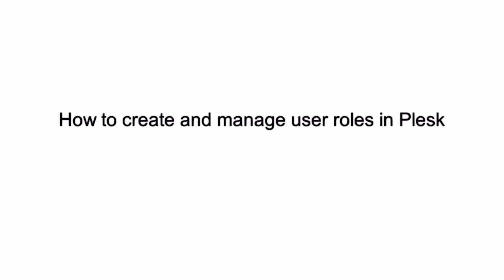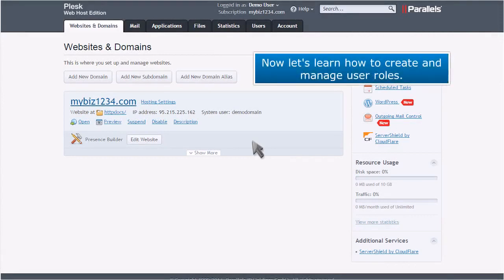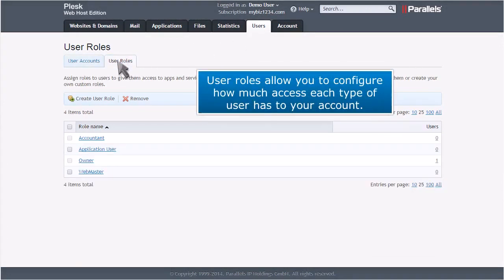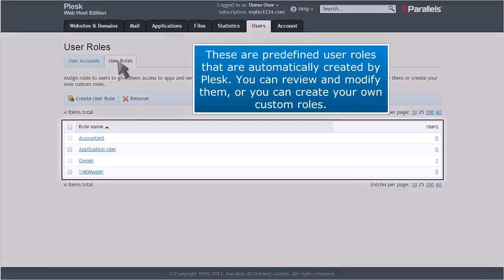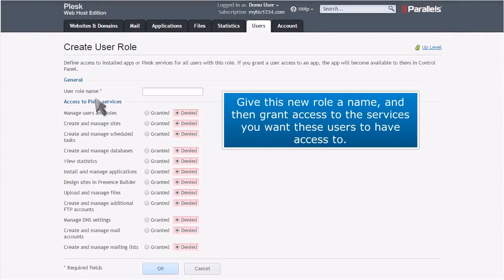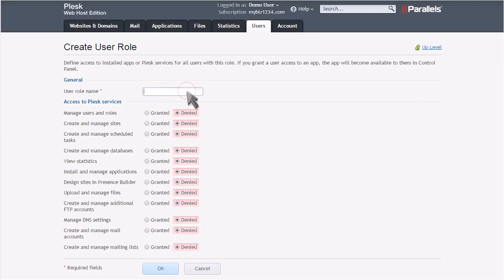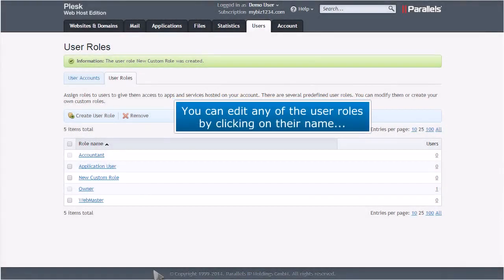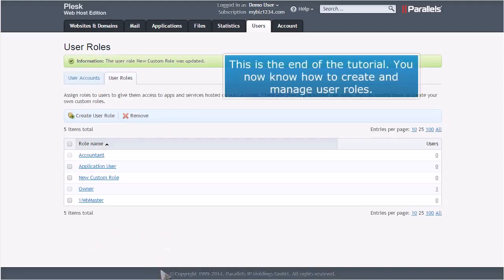Plesk: How to Create and Manage User Roles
In this HostPapa tutorial, we show you how to create and manage user roles in Plesk.